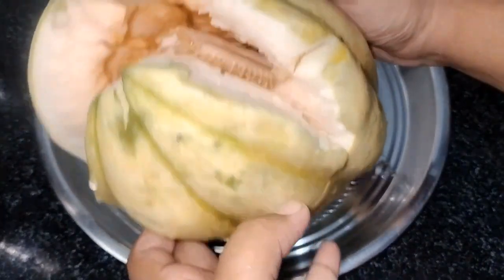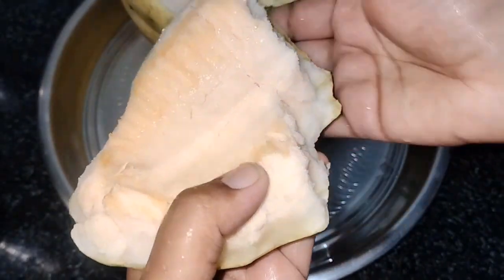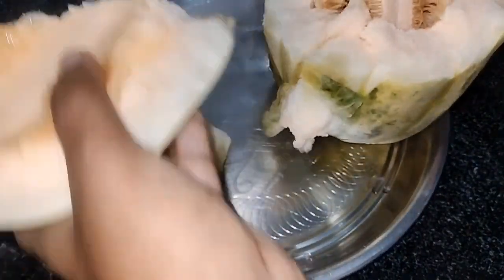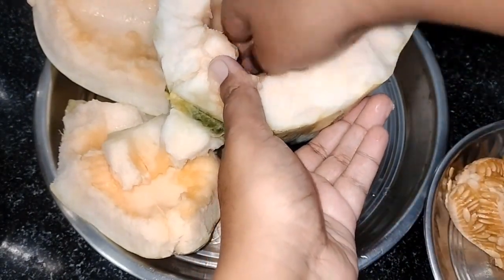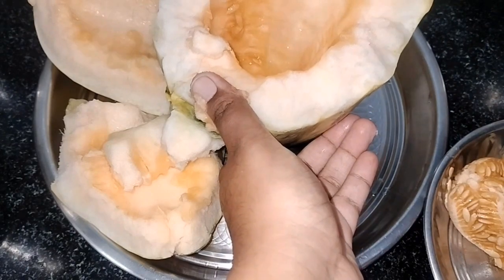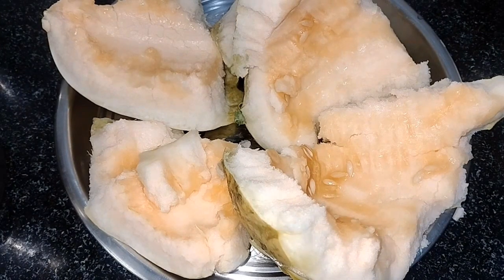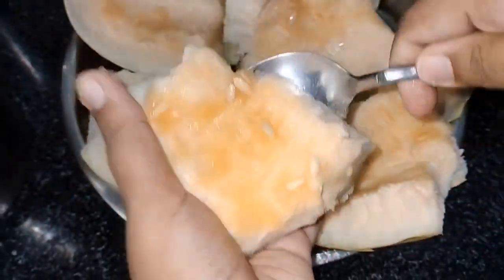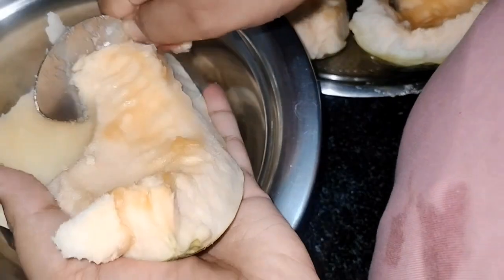First time తిన్నా||smell చాలా బాగుంది కానీ చప్పగా ఉంది but taste👌||teluguvlogs@manasavlogs2208